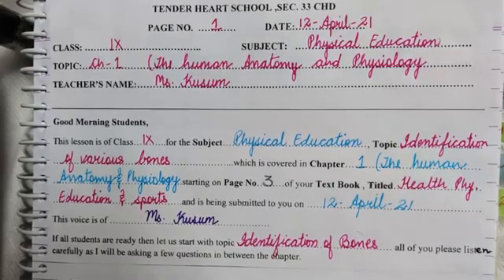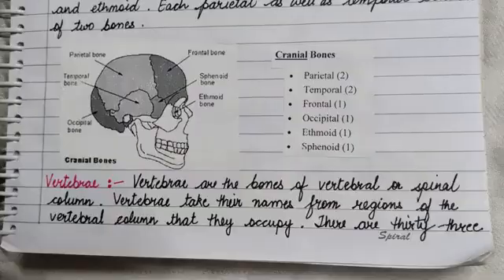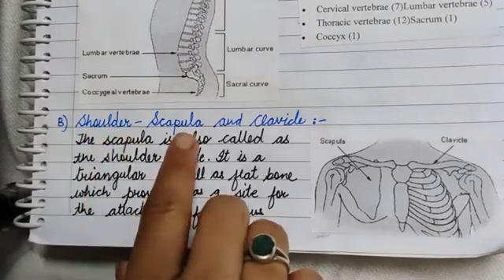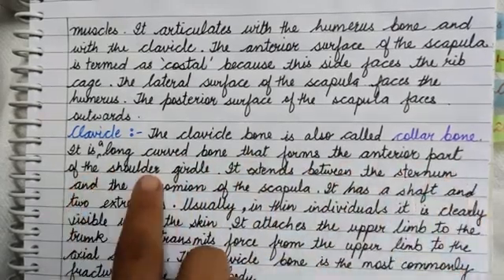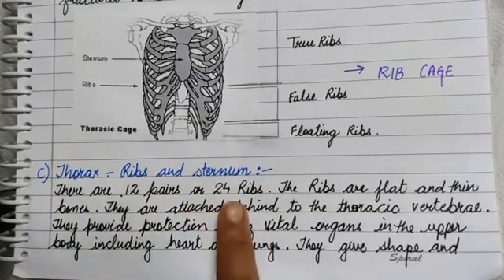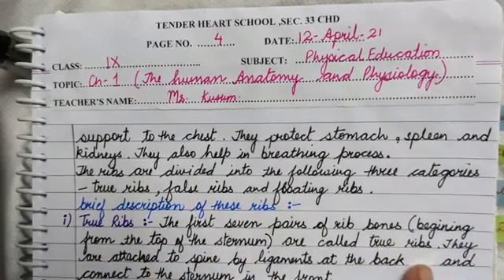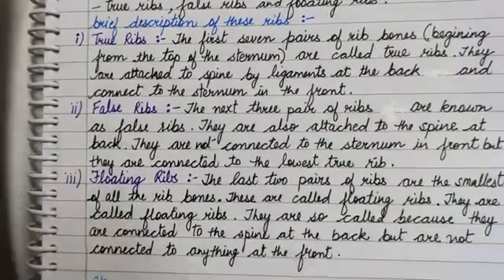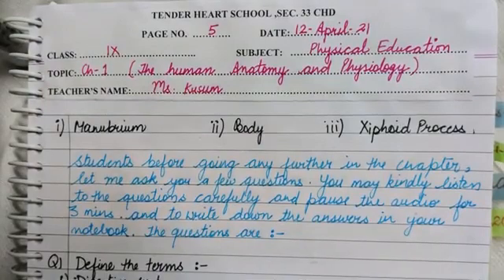Identification of bones, Physical Education, Class 9